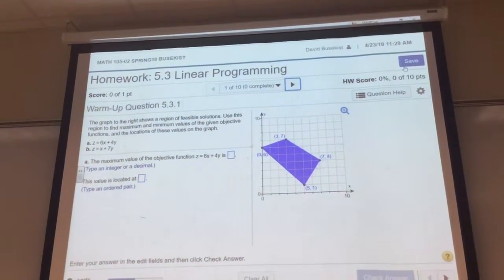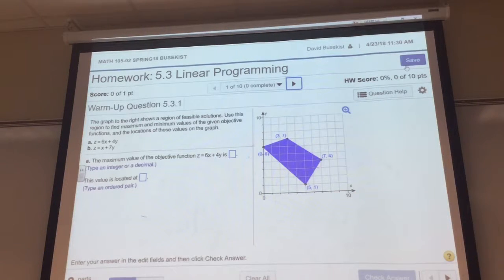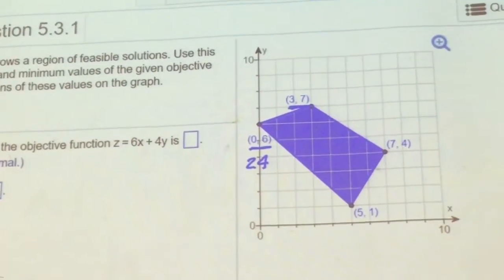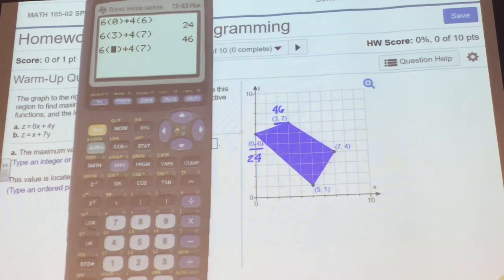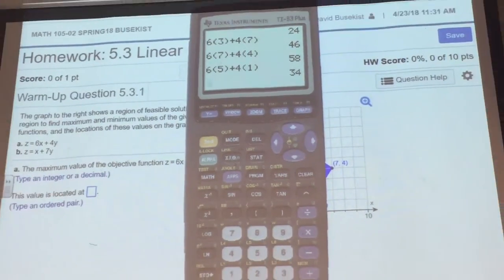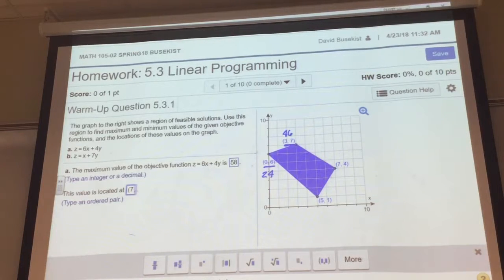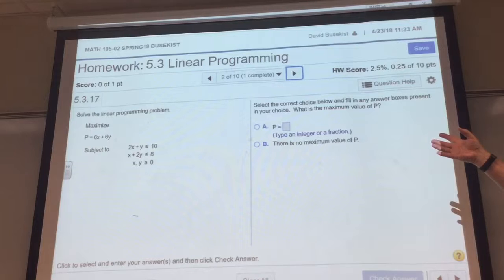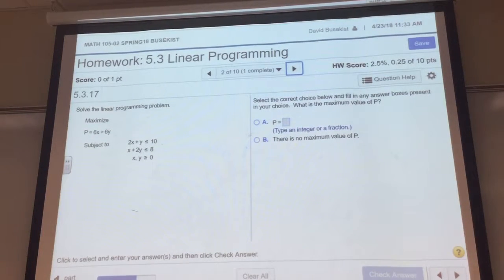MATH TEST IV FINAL REVIEW !!!! Pt.4 iv